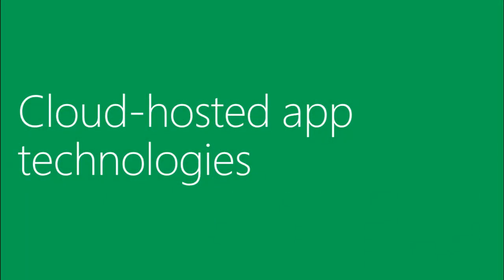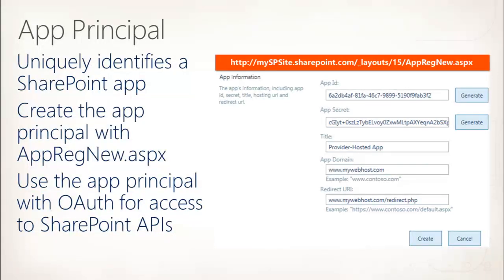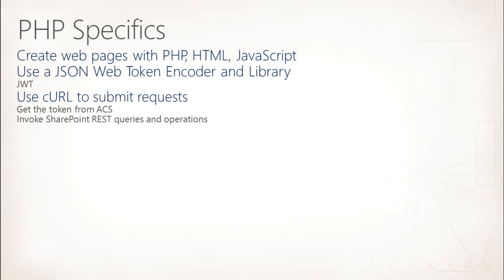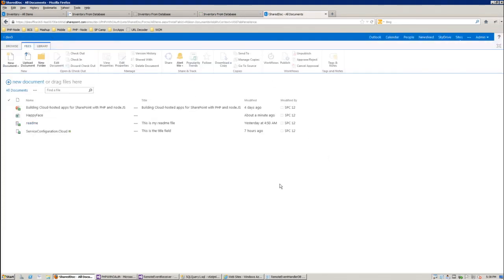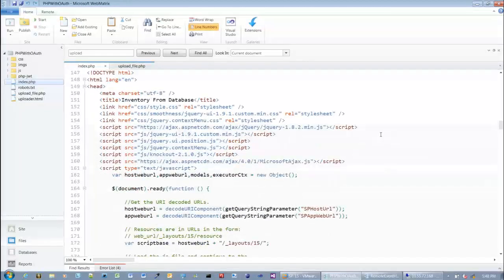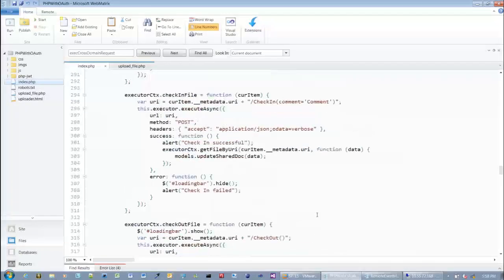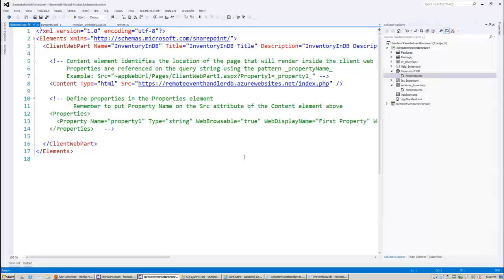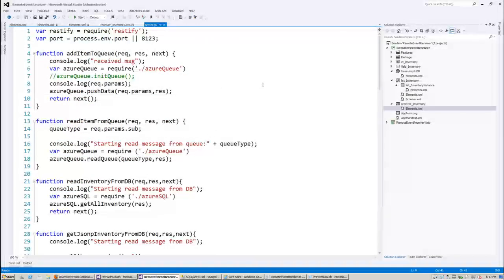SPC030 Building Cloudhosted apps for SharePoint with PHP and nodeJS